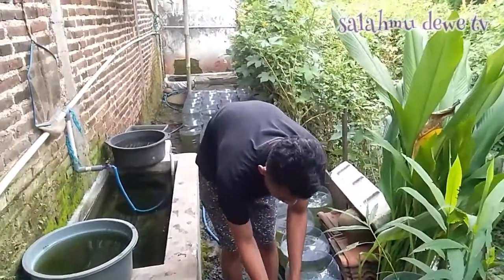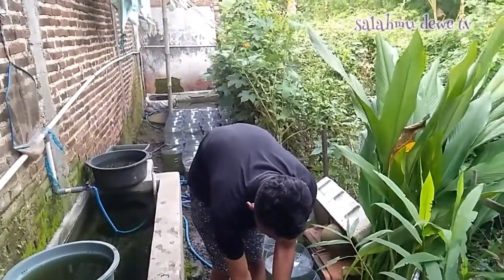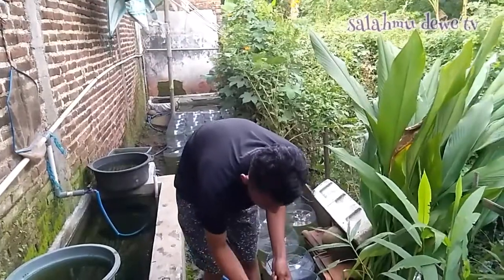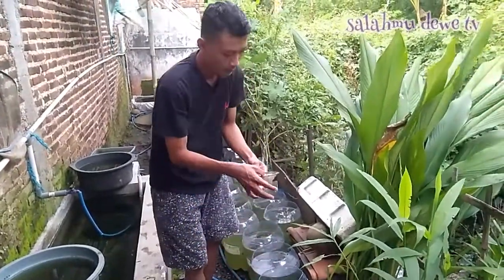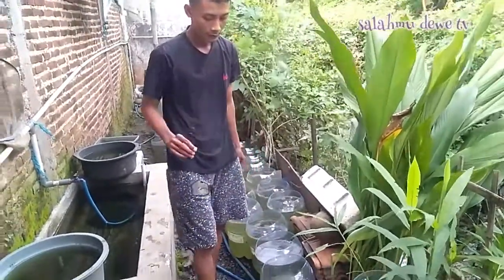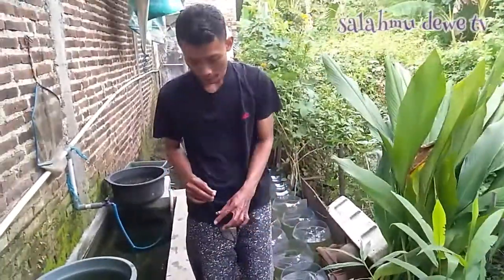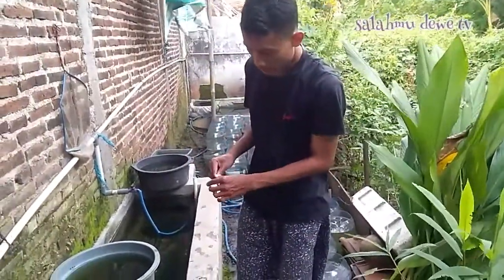penggantian air kolam ikan guppy secara rutin agar guppy tetap sehat